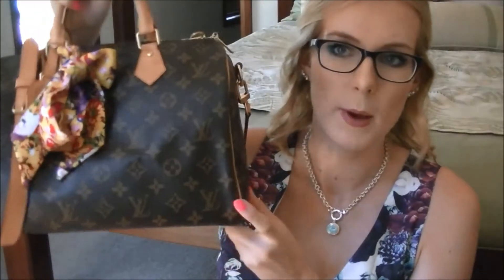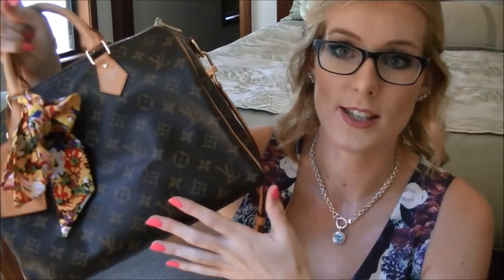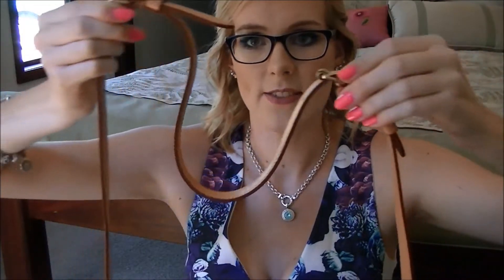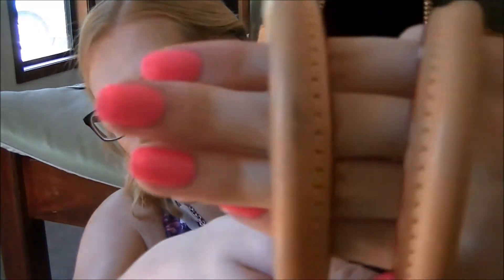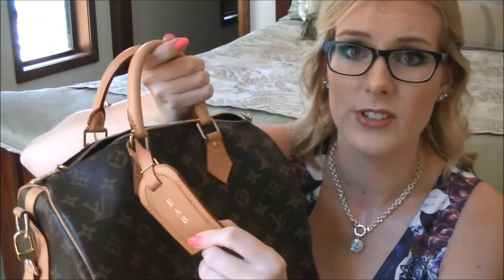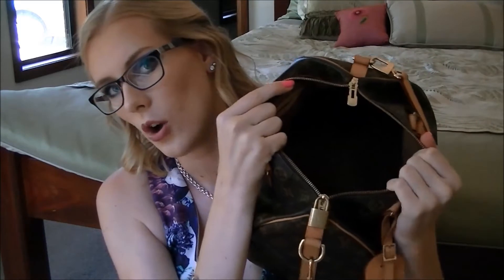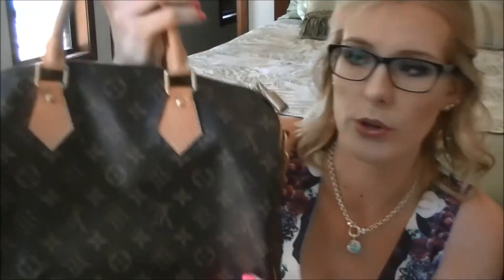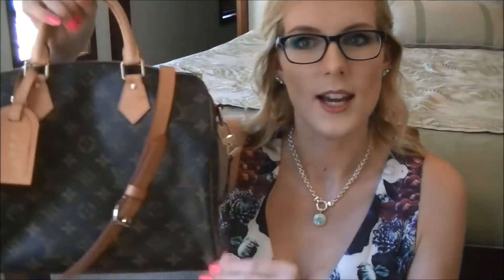Louis Vuitton Speedy Bandouliere Review + 1yr Wear and Tear!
OPEN ME!

Hey Guys,
I cannot believe it has been a year since to got this bag!!! Wow time flies!
I thought I would film this video to tell you my thoughts and to show you what it looks like after a year! I hope I helped at least 1 person!!

Elleb19
Cooroy QLD 4563
Australia

Ellie xo